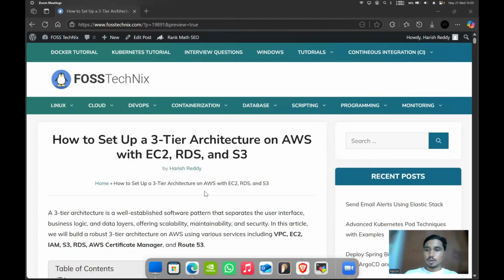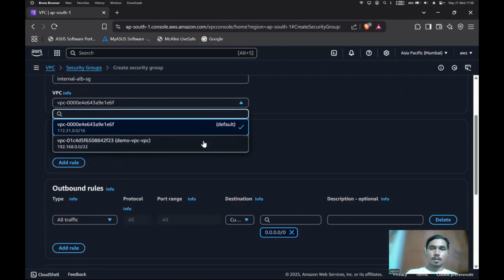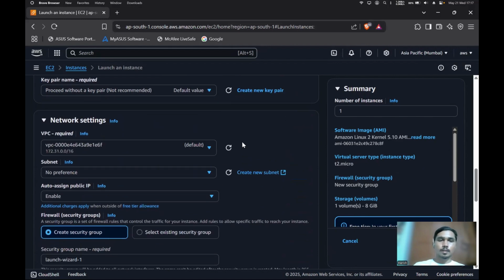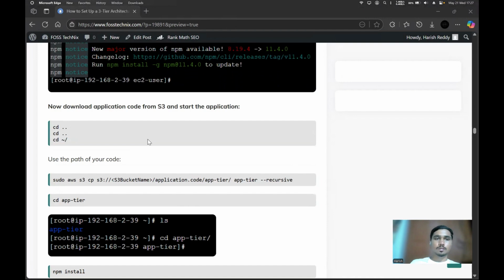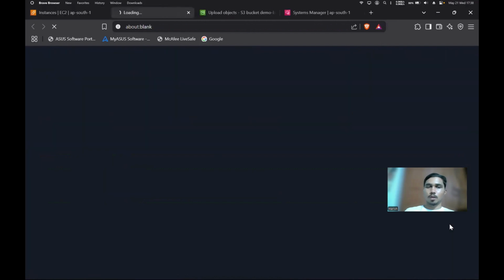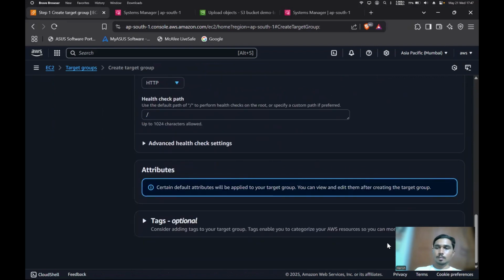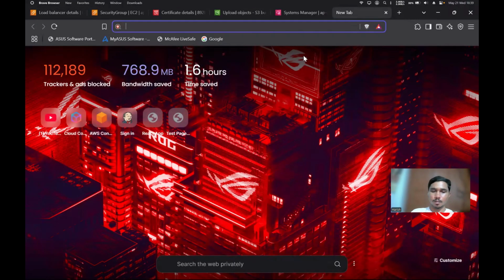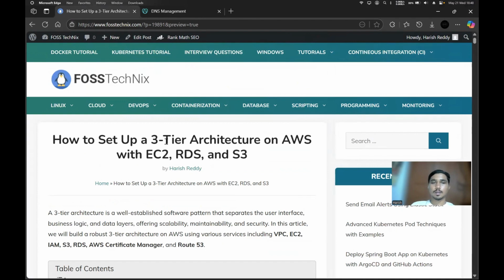How to Set Up a 3-Tier Architecture on AWS with EC2, RDS, and S3 within Budget | AWS Tutorial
In this video we are going to cover How to Set Up a 3-Tier Architecture on AWS with EC2, RDS, and S3 within Budget | AWS Tutorial for Beginners
0:00 Overview of the 3-Tier Architecture
5:00 VPC Creation
10:00 Security Group Creation
15:00 S3 Bucket and IAM Role Setup
20:00 Database Configuration
25:00 Application Tier Setup
30:00 Web Tier Setup
40:00 Using Custom Domain Using Route 53
50:00 Creating AutoScaling Group

How to Set Up a 3-Tier Architecture on AWS with EC2, RDS, and S3